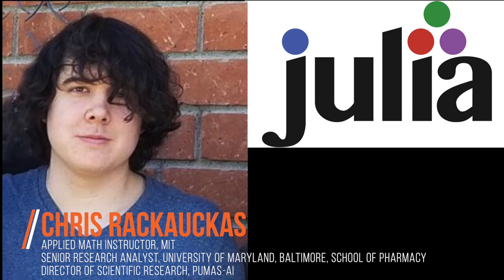Julia, Flux, and AD - Chris Rackauckas Talks Julia with Bruce Tate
In this short video Bruce Tate, author of Seven More Languages in Seven Weeks and Groxio founder, interviews Chris Rackauckas, builder of the scientific machine learning ecosystem of the Julia Language. We're kicking off our Programmer Passport: Julia Language course on September 15th!

The field of programming is constantly changing - new technologies, new languages - how do you stay relevant and continue to do you job well? Learning to learn makes you more agile, a faster learner and a more skilled developer. The key is to become a novice again and learn new things, over and over.

We offer science-backed, guided programming lessons to unlock your potential. Each Programmer Passport course is 8 weeks long. Every two weeks you will receive a chapter or two of an ebook, instructional video,  projects, exercises and curated links to put your new learning into practice.  Ebooks are edited by the folks at the Pragmatic Bookshelf!

Come join us! More details and sign up at Grox.io.